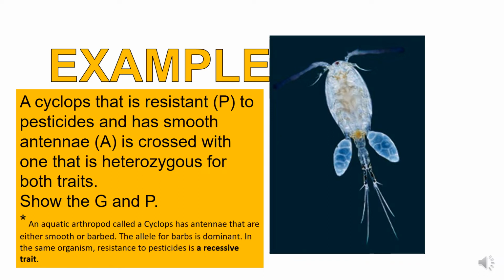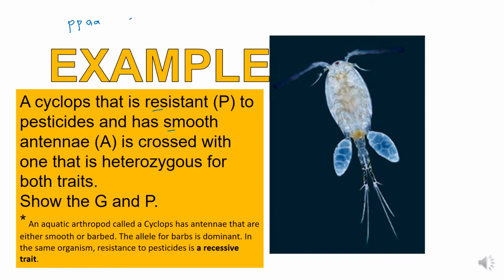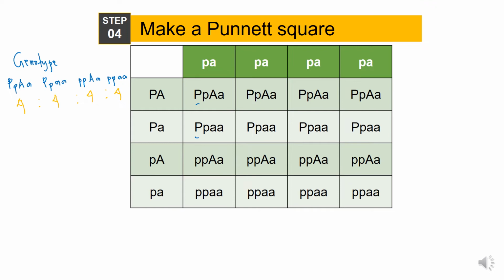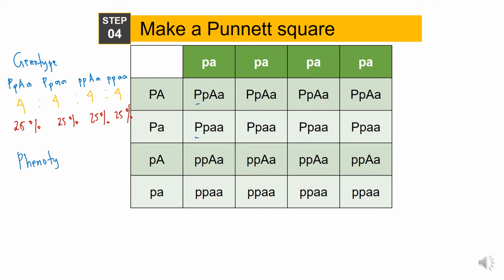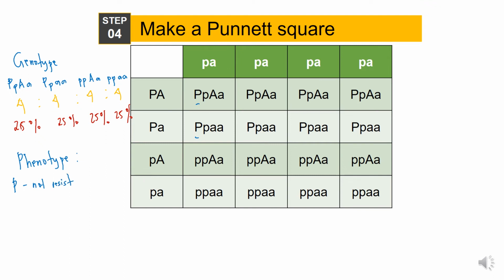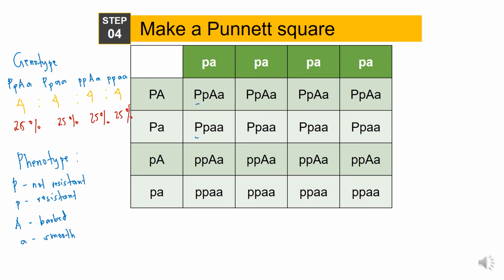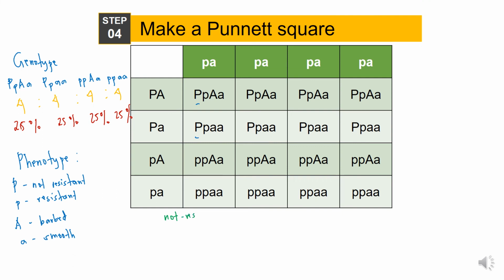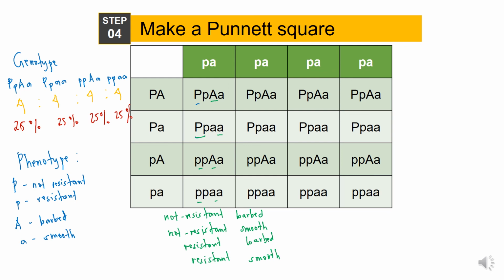Dihybrid Cross Lecture Continuation